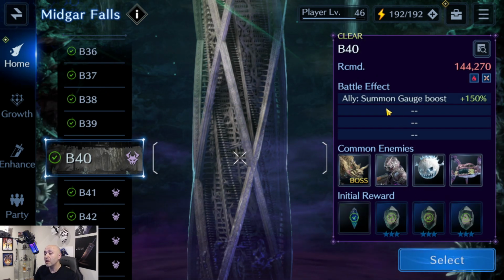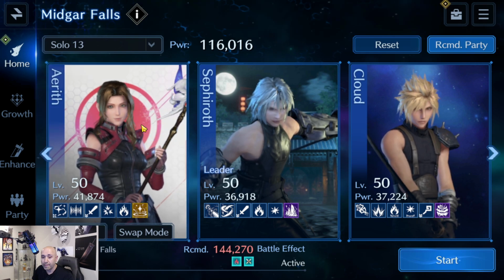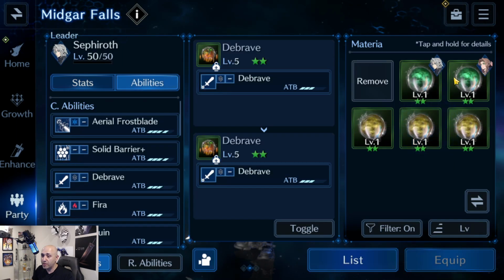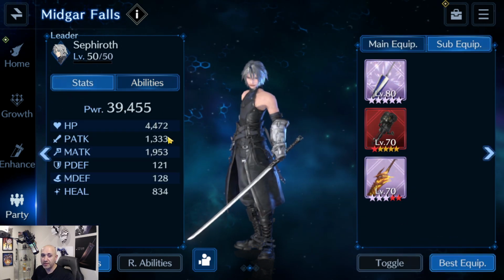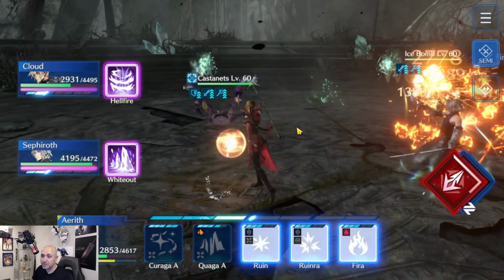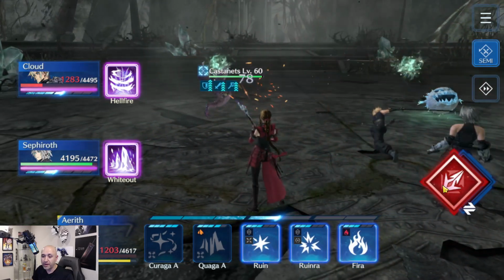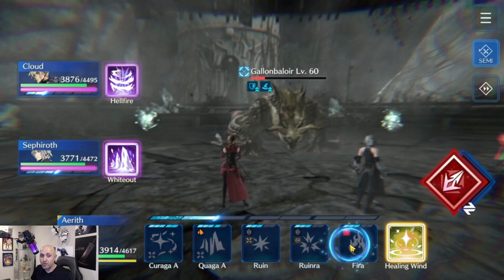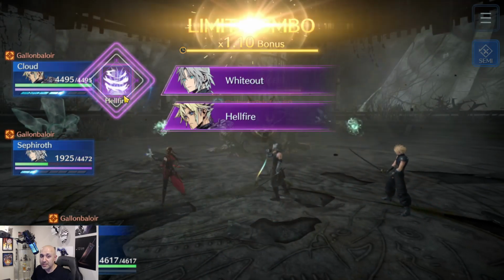[FF7: Ever Crisis] - F2P Battle Tower floor 40 guide! Journey to guide you to Floor 50!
Hey guys,

there have been many requests to push content out for the Battle tower to 50 on my F2P account. So here it is. Floor 40 is the start. I'll try to do 2 floors a day on my F2P account.